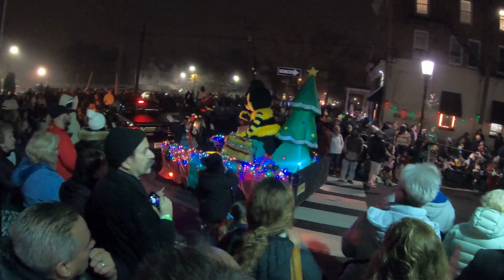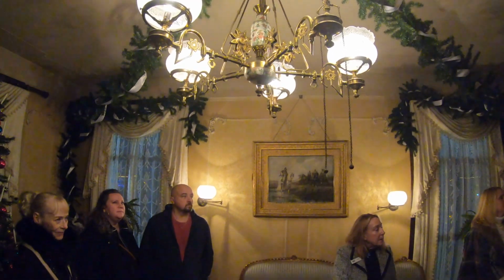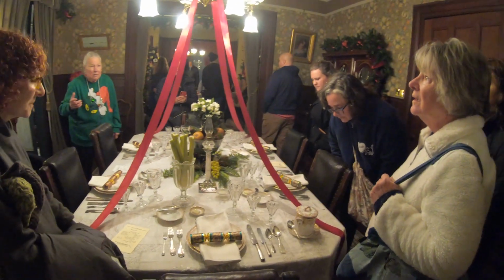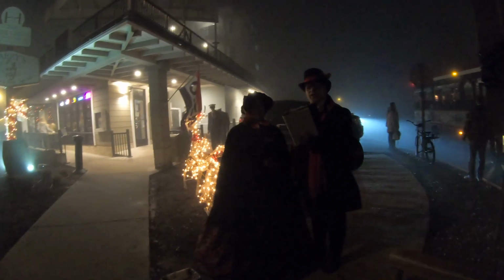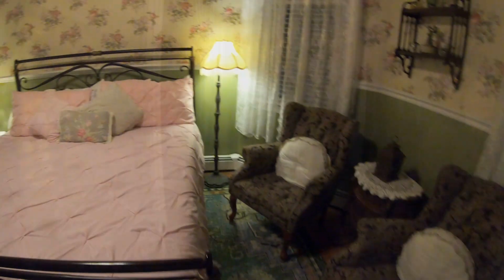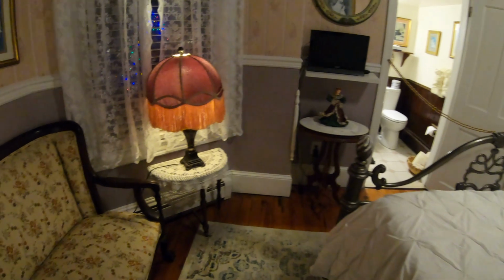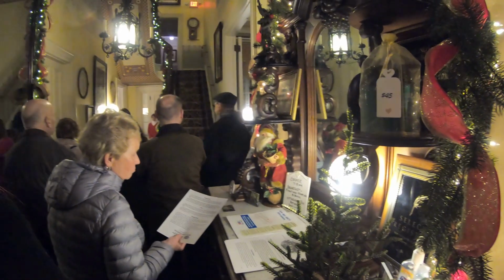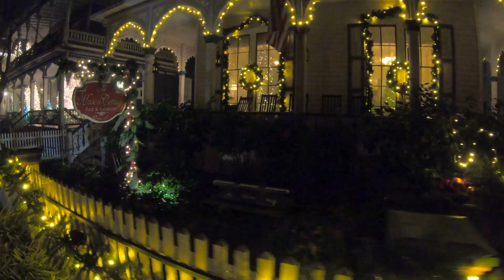🟡 Atlantic City | Cape May Christmas House Tours! Join Me On These Beautiful Bed & Breakfast Tours!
Happy Holidays Nu Yawkers! Today we are going about an hour south of Atlantic City to the quaint little town of Cape May, New Jersey. Cape May is known for it's beautiful and historic Victorian homes many of which are bed and breakfasts. Every Holiday season, Cape May holds it's Christmas Candlelight House Tour in which visitors can view the beautiful interiors of these homes all decorated for the Holiday season. You can either walk or take a trolley around to the homes or both. Many of the homes also offer up some refreshments and cookies! Join me as I go in many of these homes and check out how they are decked out!

4 piece, rugged and inexpensive luggage!